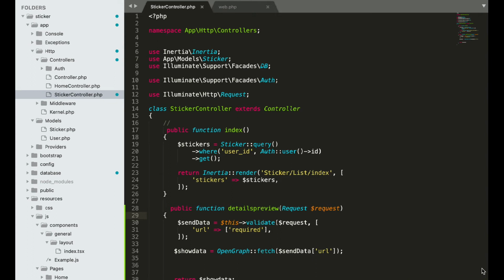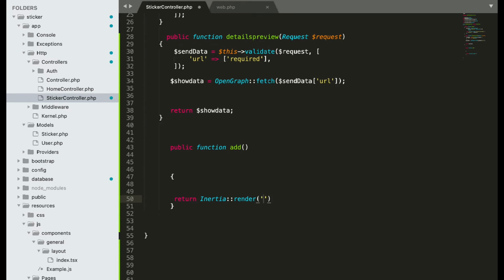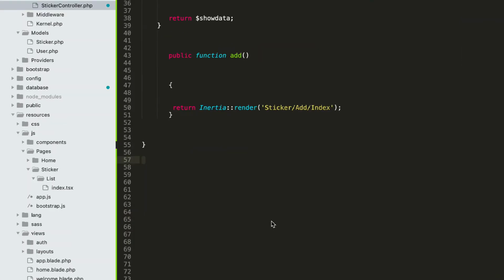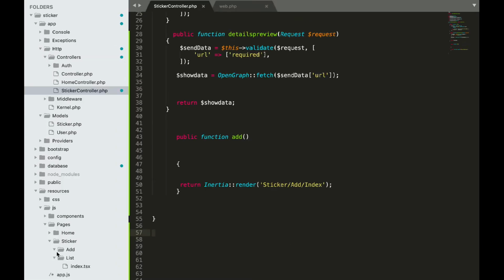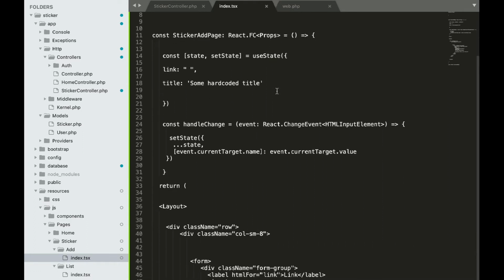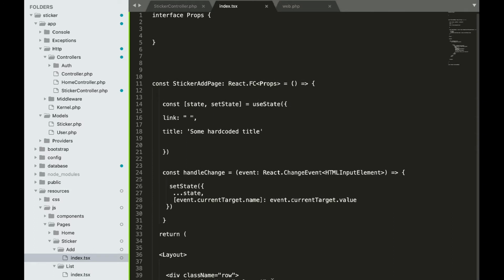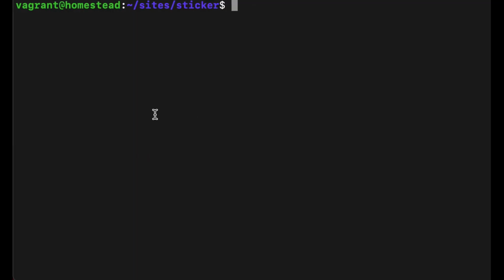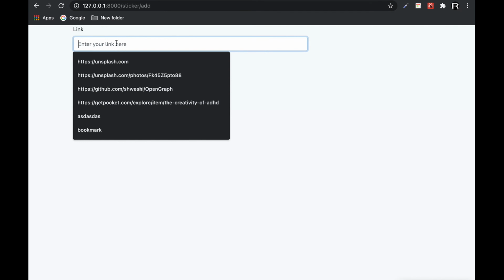Lecture 18 Create Public Function Add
YOU CAN FIND ALL CODE BELOW***PUT LIKES

By the end of the course, you'll also be able to build and add powerful features to your web apps

If you have basic knowledge of React and you want to go to the next level - this course is definitely for you.